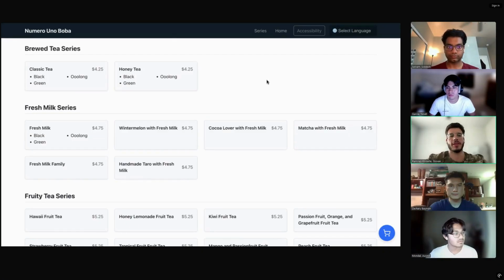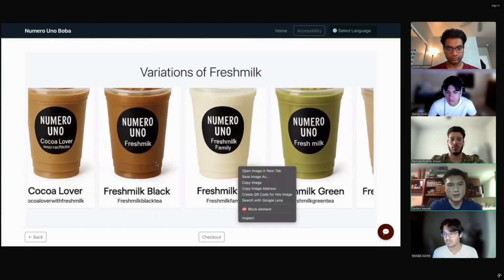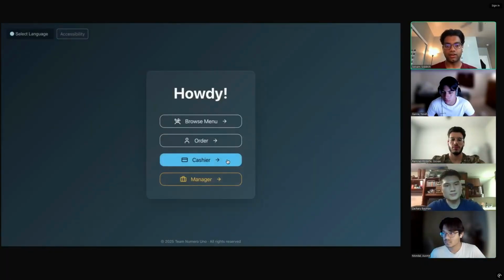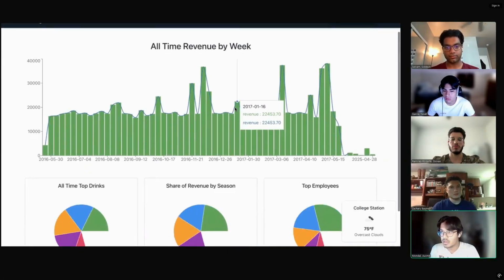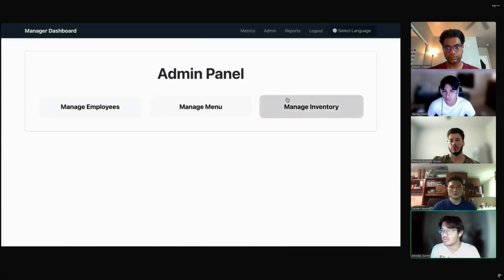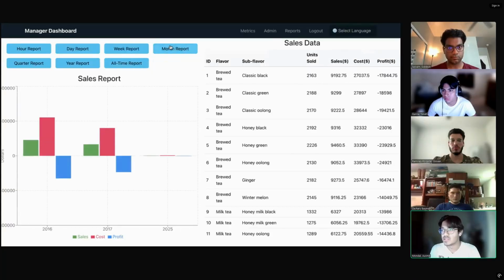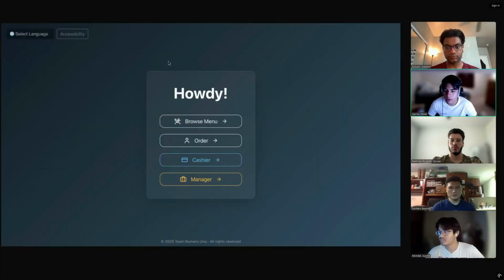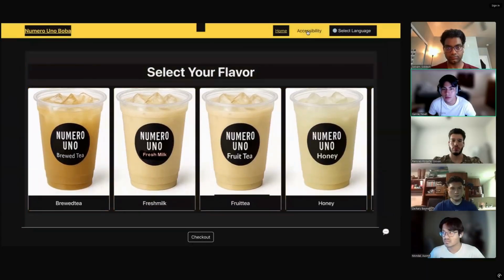Boba Shop Retail Management Web App Final Demo